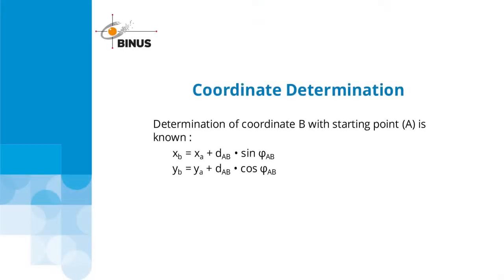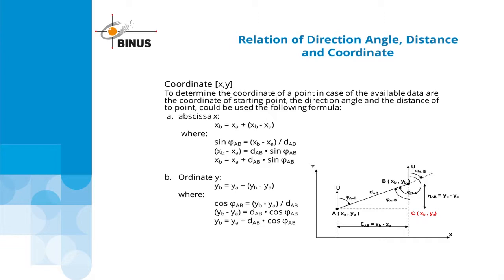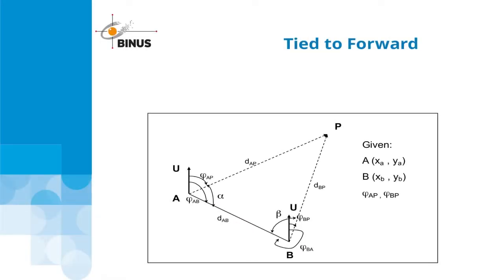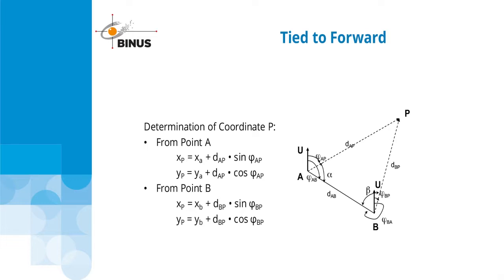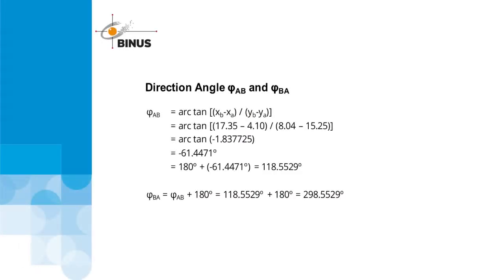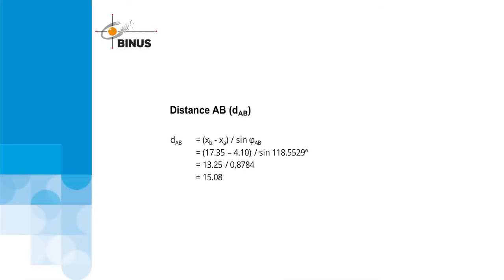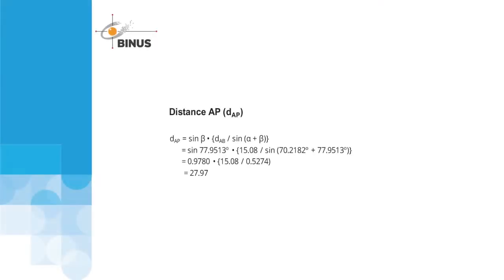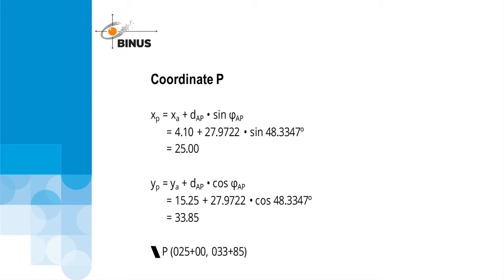[SRV02B-EN] Measurement of Coordinate